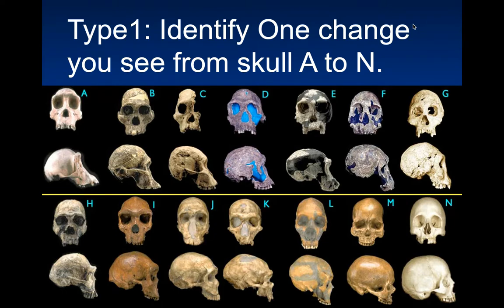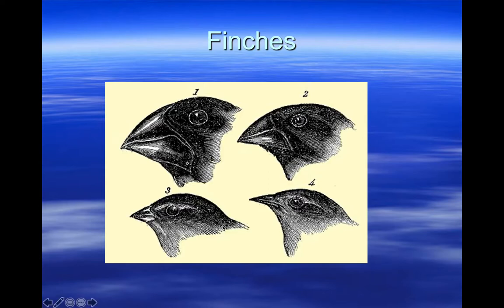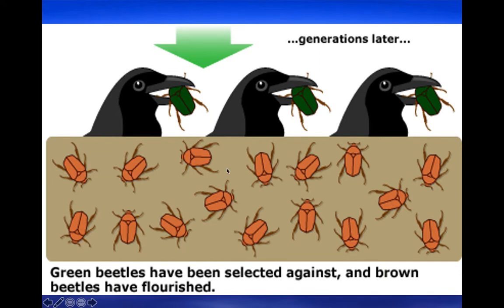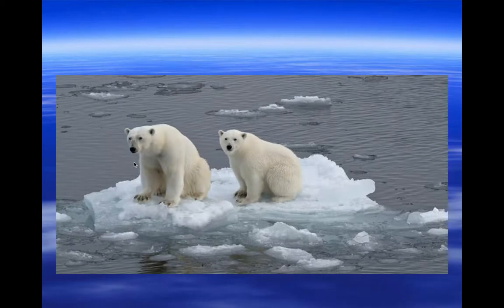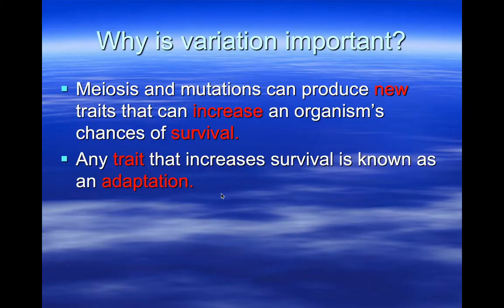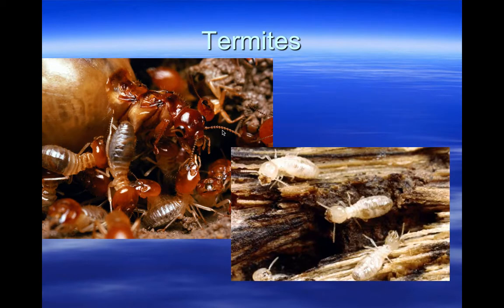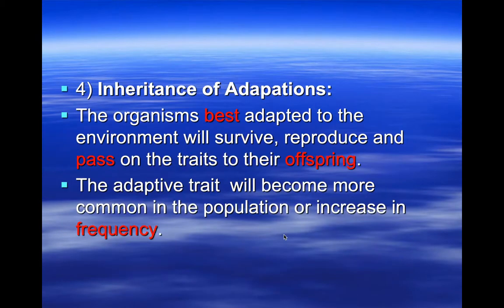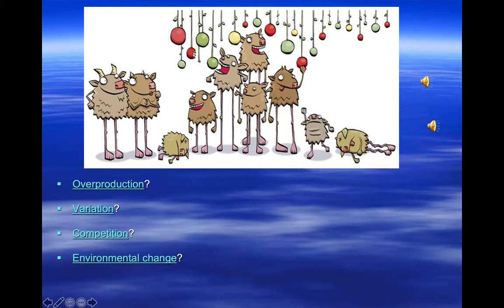Untitled: Jun 3, 2020 2:58 PM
Natural Selection PowerPoint